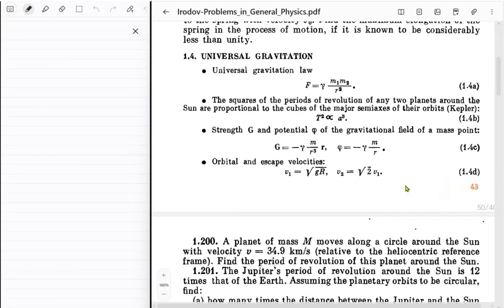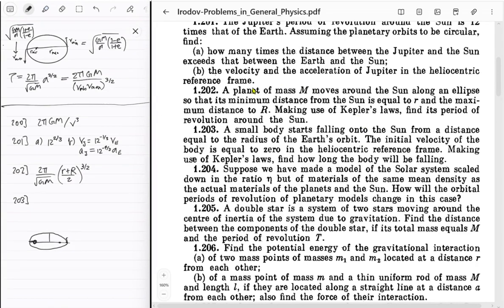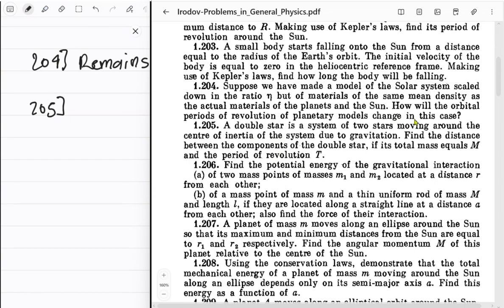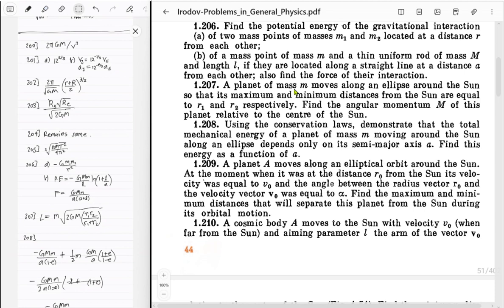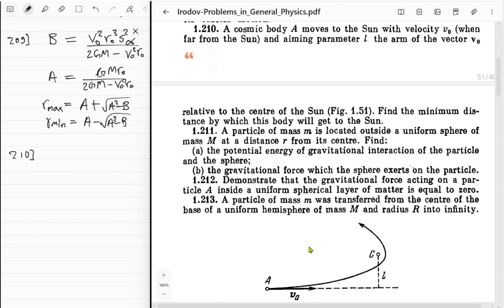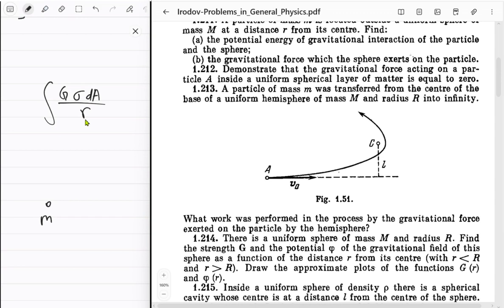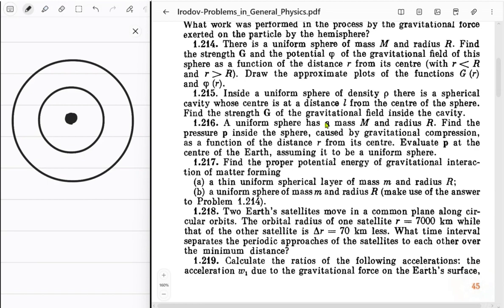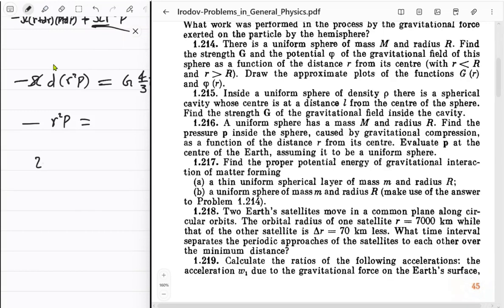Irodov Gravitation 1